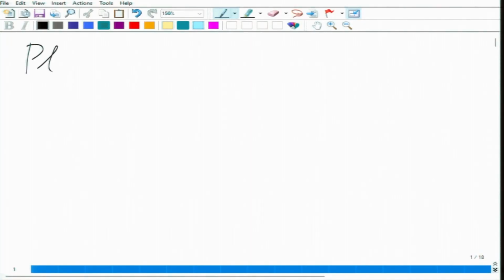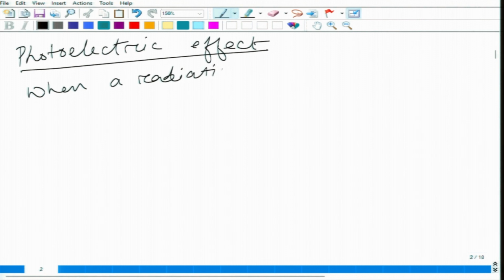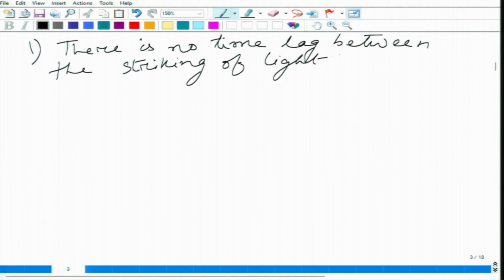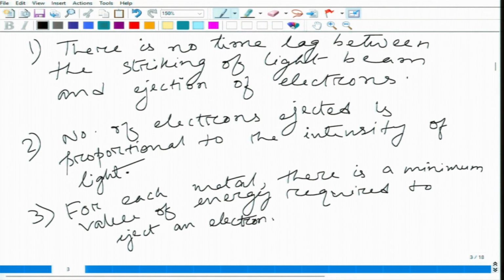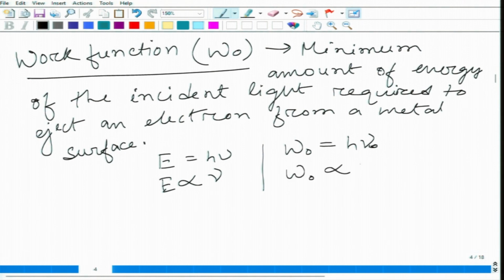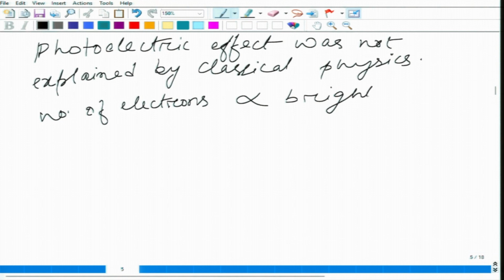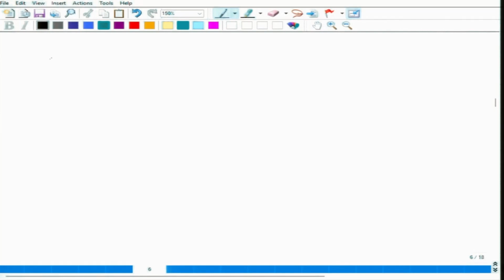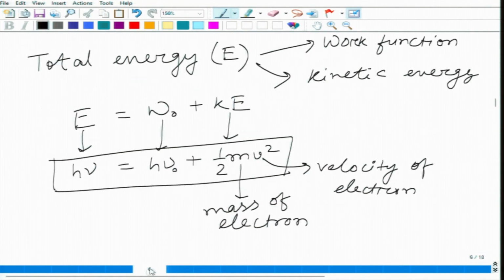Introduction to Photoelectric Effect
Subject: CHEMISTRY
Programme Name: Structure of Atom
Course Name:  ICAR

In this video, we have explained the Photoelectric Effect.

📡 Key Features:
Syllabus-focused Content